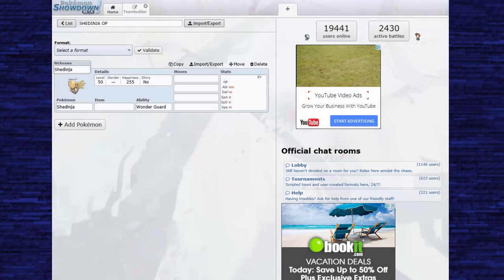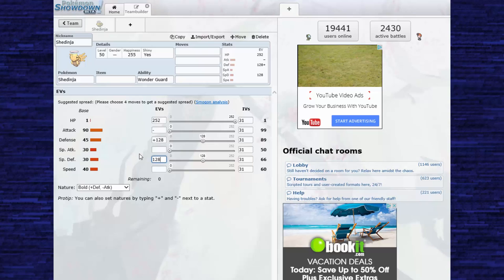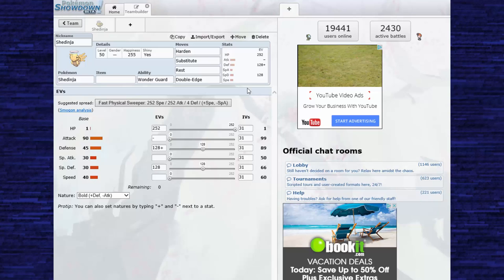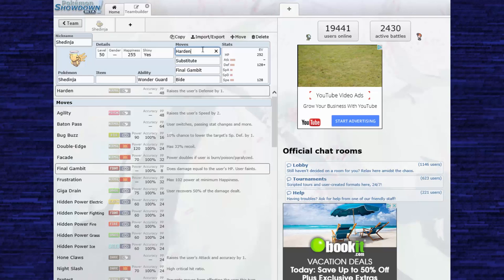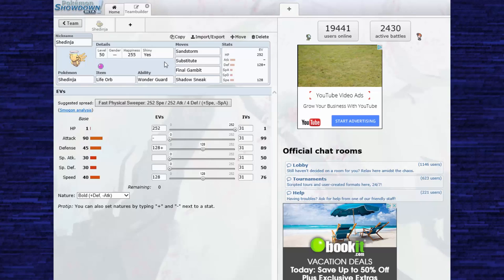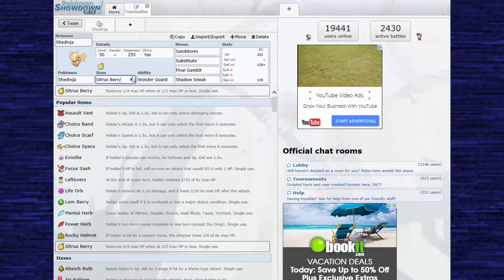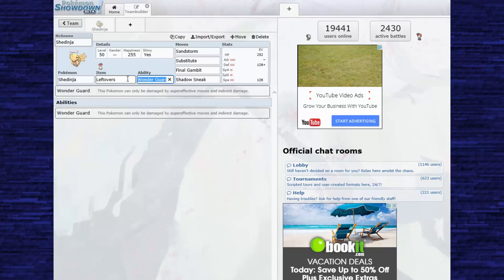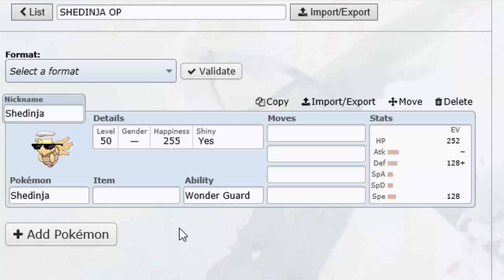The Most OP Shedinja Strategies Ever! SHEDINJA OP!!!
I'm finally back with another Pokémon strategy video!

There are many Pokémon that I feel aren't used enough or are just overlooked. One of these is Shedinja, and while it is fairly liked and used, there are certain movesets no one uses...and I'm not sure why. So I decided to share these movesets for the world's most OP Shedinja sets, covering moves, items, and natures that couple well with this creepy cicada corpse. Hope you enjoy, and feel free to try these out on your own.

Smogon Frontier Logo is property of Smogon, its creators, and the artist Zracknel.

*Also, April Fool's. :] I felt like Verlis talking about his Heavy Slam Wailord...which isn't a good thing xD Also the dry humor was intentional.